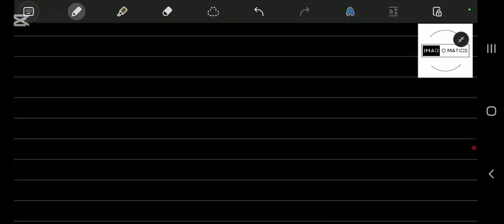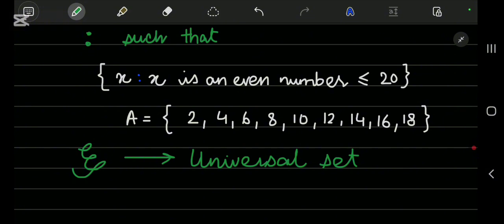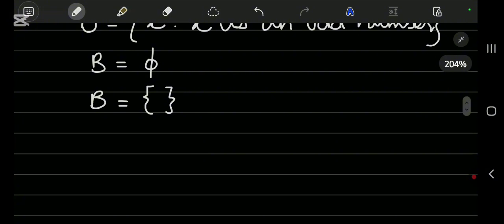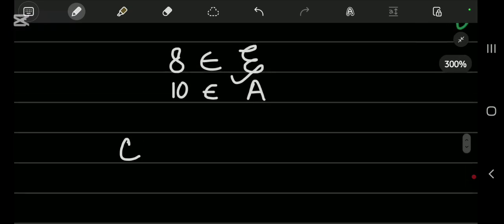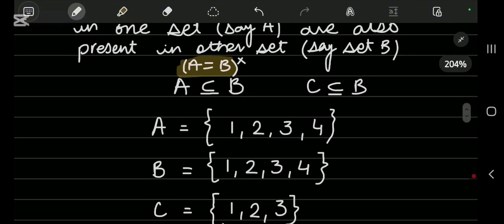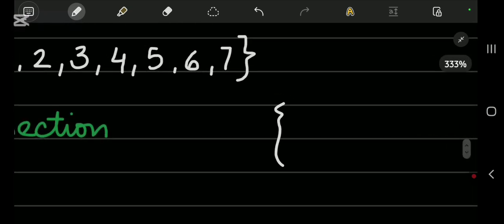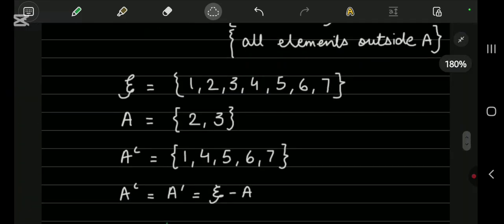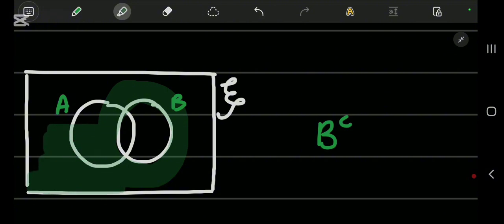Set Language and Notation | NUMBERS | Pearson EDEXCEL IGCSE Mathematics | 4MA1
This is a video explaining Set Language and Notation in topic Numbers. It covers all subtopics of Sets their symbols, universal set, complement, union and intersection of sets and venn diagrams.